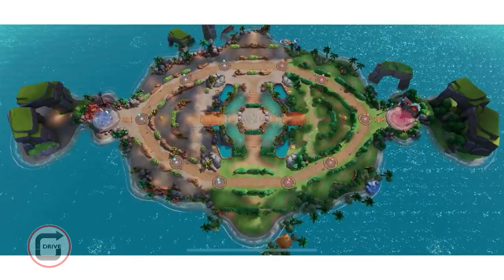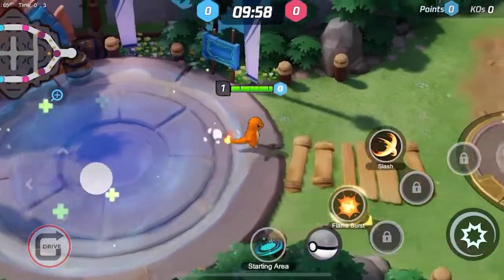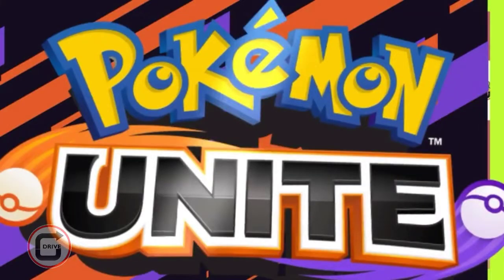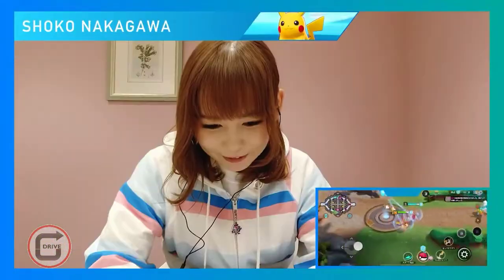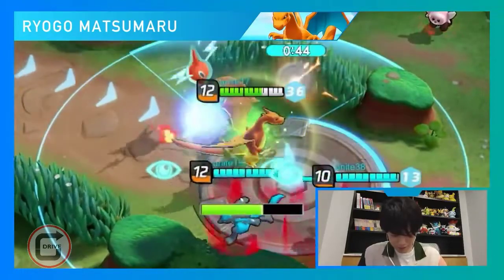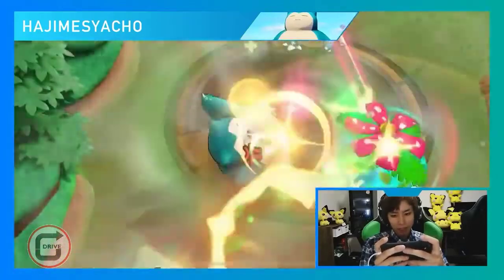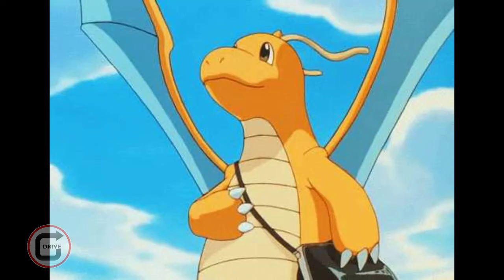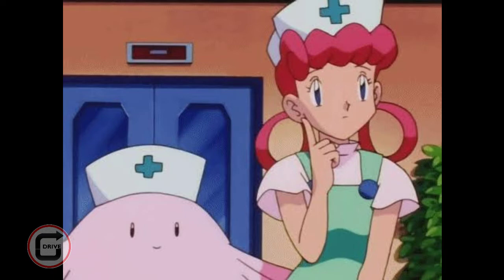Pokemon Unite - Reviews / Comments / Suggestions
Hi there! Welcome to our very first video in this freshly spawned channel.

In this video, we will learn more about the newly announced MOBA game, the Pokémon Unite. Is it like League of Legends (LoL) or Mobile Legends (ML)? What the video and see for yourself.